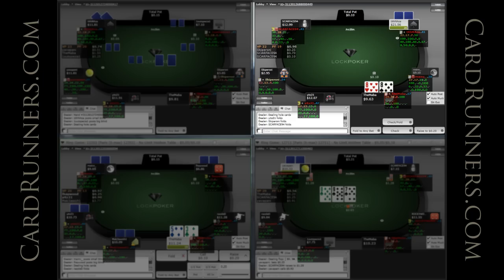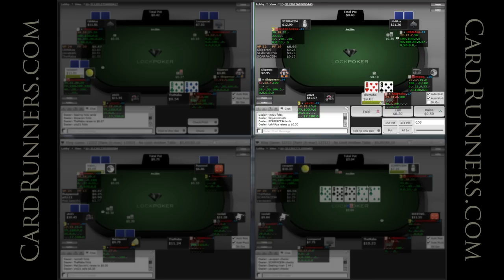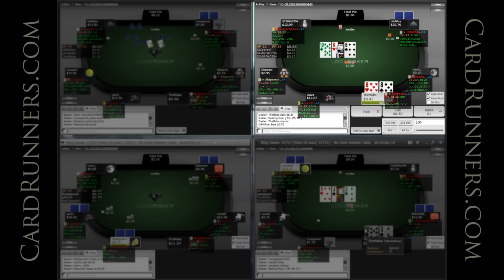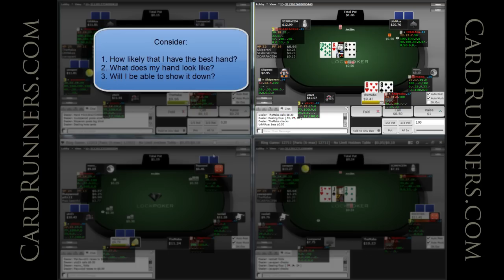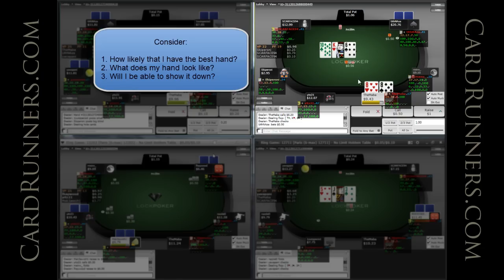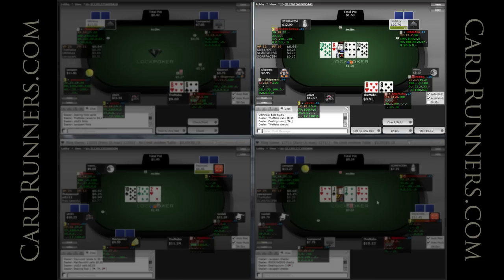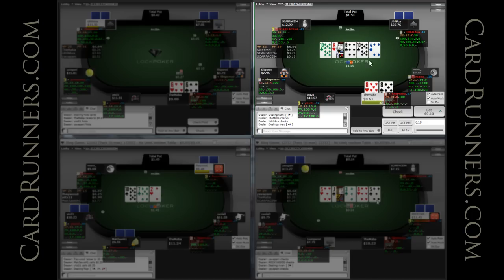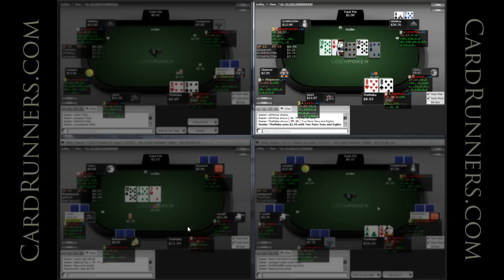CardRunners Preview with Verneer 10.29.12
Live Sessions: $10NL Annotated, Part 1

Verneer returns with a new micros series at 10NL where he reviews selected hands in an annotated format. Topics include playing at a new limit, to barrel or not to barrel, deciding which opponents you're willing to stack off against, and more.